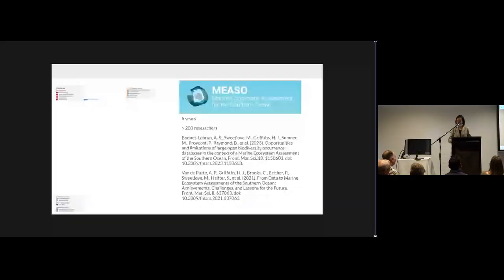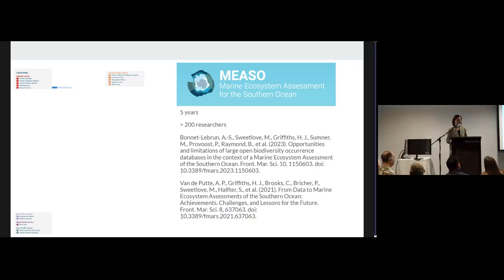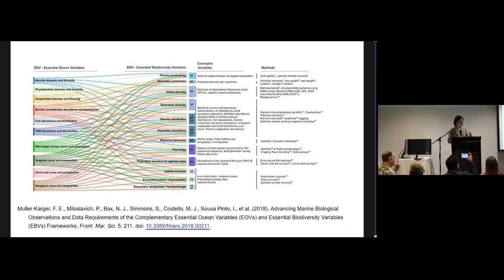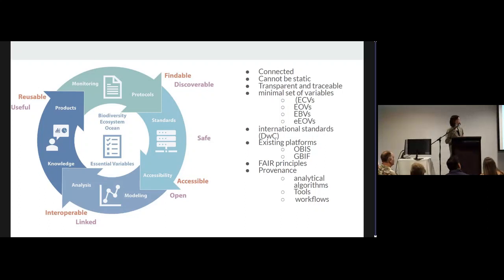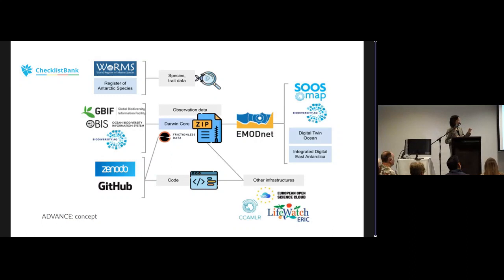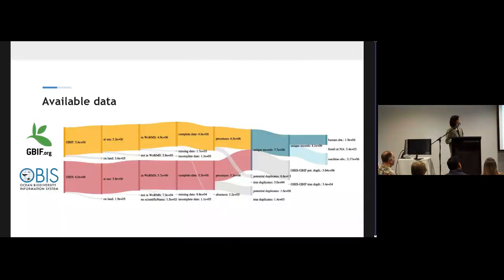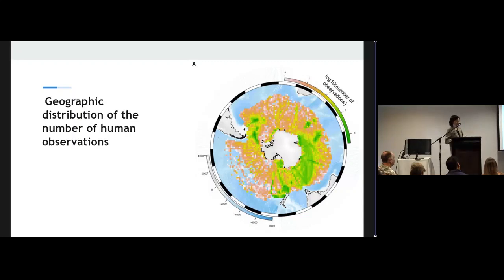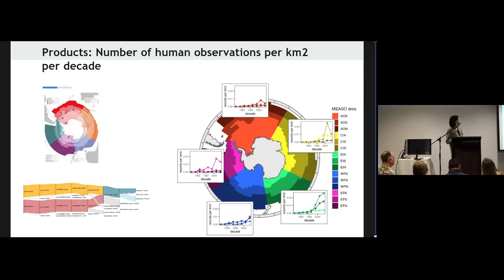CO1.4 Towards a Distributed System for Essential Variables for the Southern Ocean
Towards a Distributed System for Essential Variables for the Southern Ocean. Presented by Yi-Ming Gan as part of CO Contributed oral presentations - session 1 at the TDWG 2023 Hybrid Annual Conference in Hobart, Tasmania 9–13 October.
See abstract and check media tab for slides.